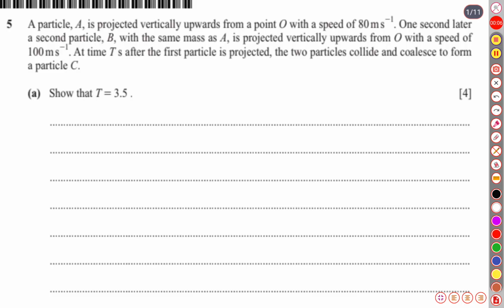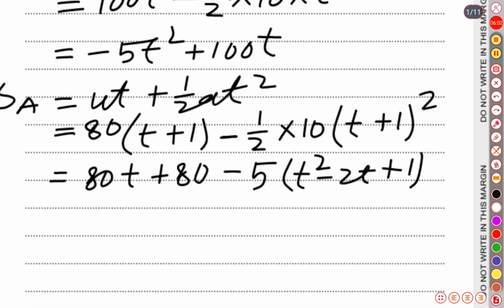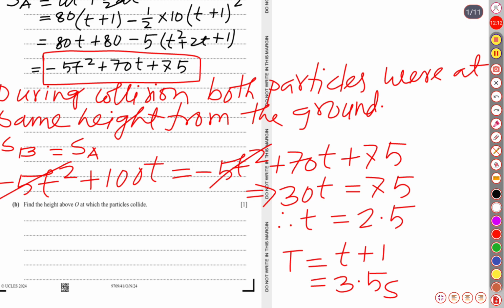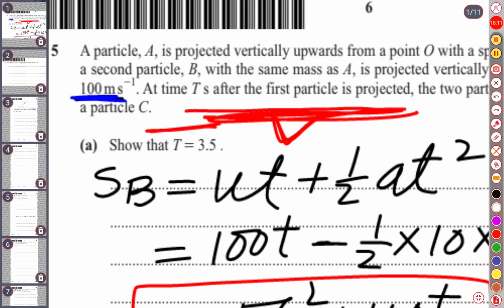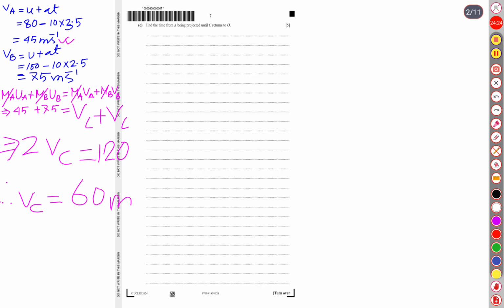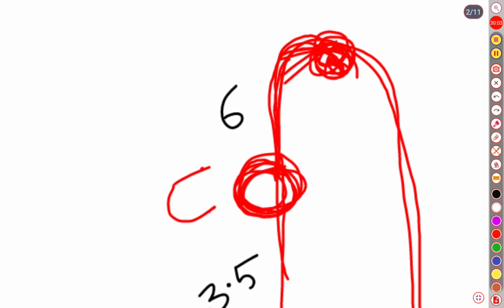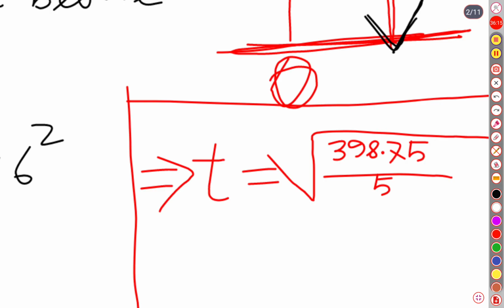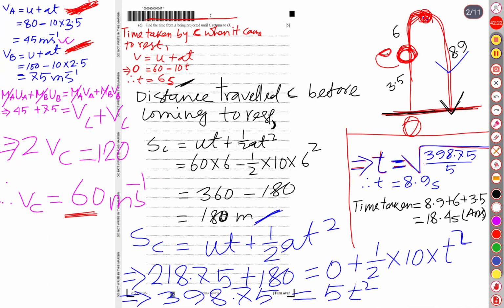Mechanics 9709/41/O/N/24 Q 5